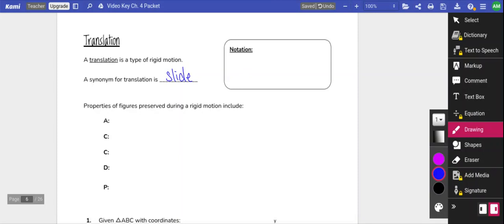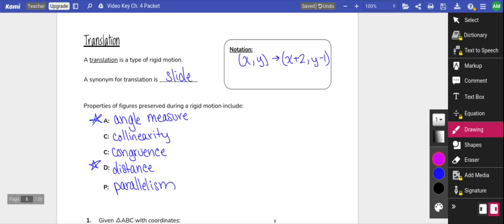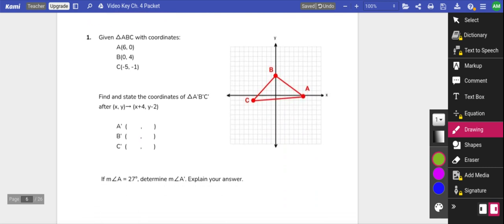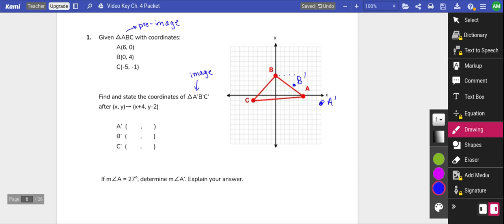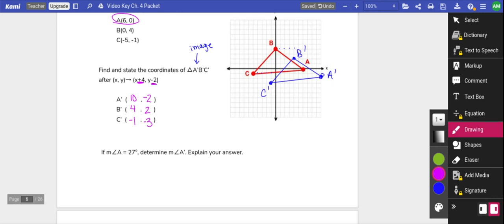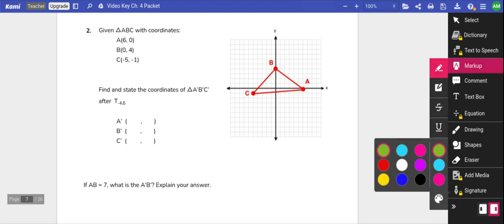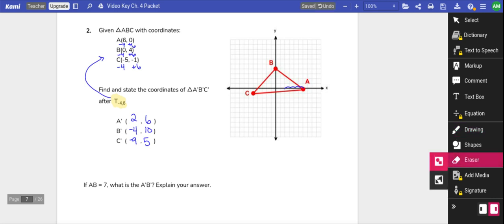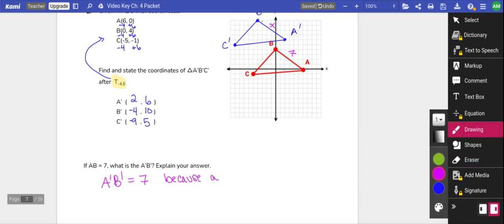Translations in the Coordinate Plane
A look a translations in the coordinate plane.